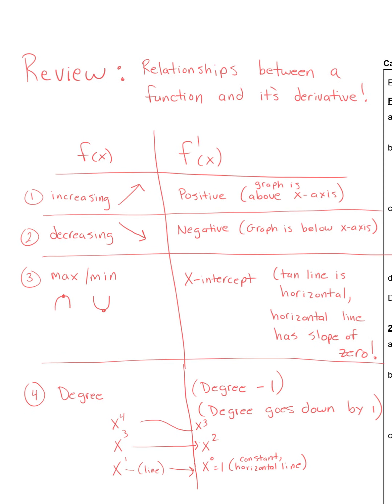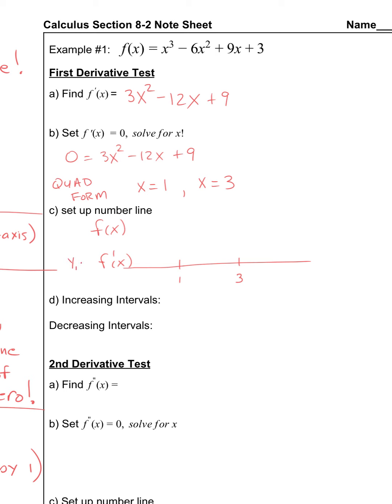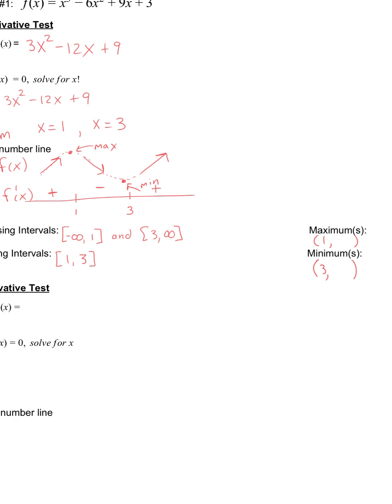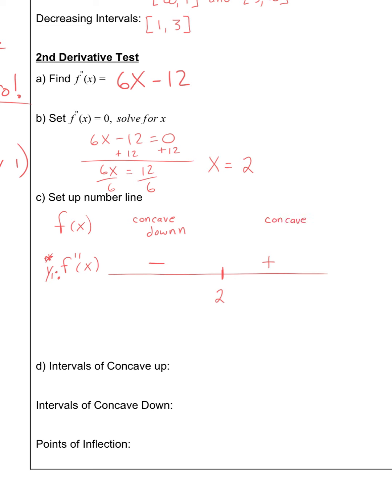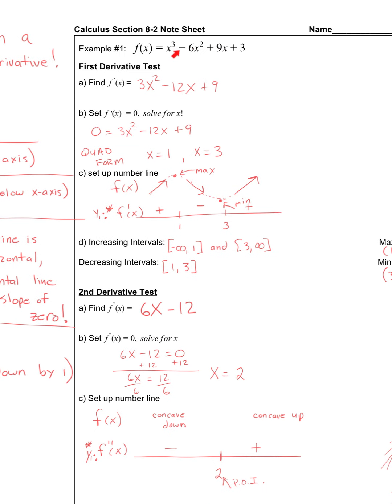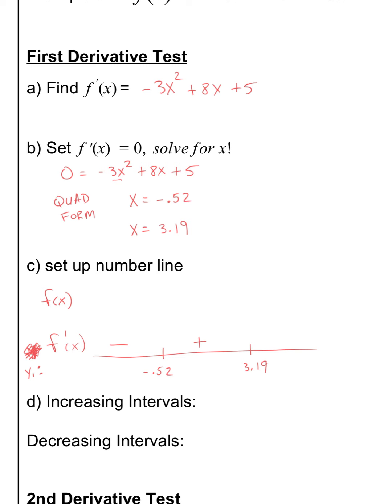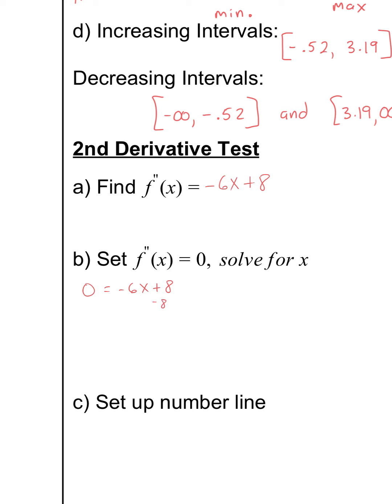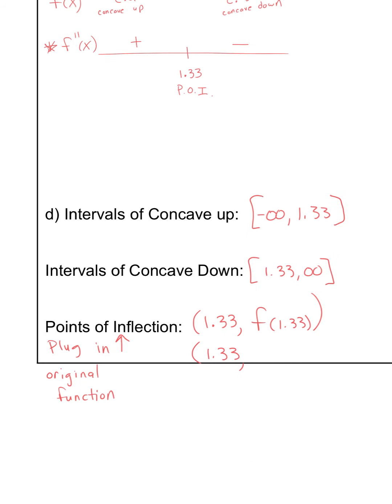Calc 8-2 1st 2nd Derivtive Test Notes Video.mp4